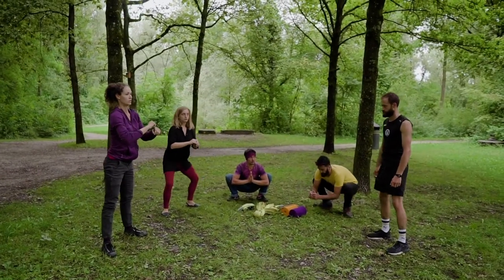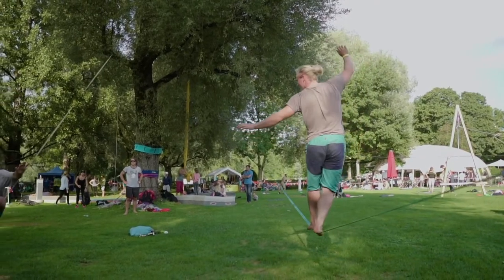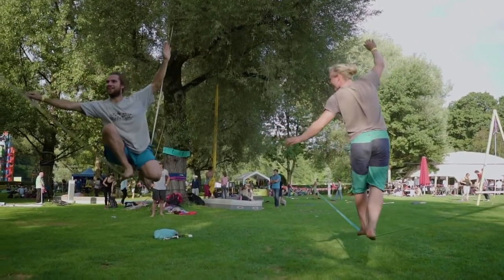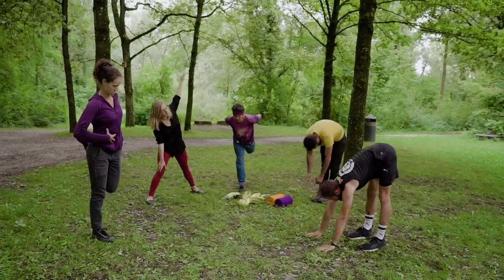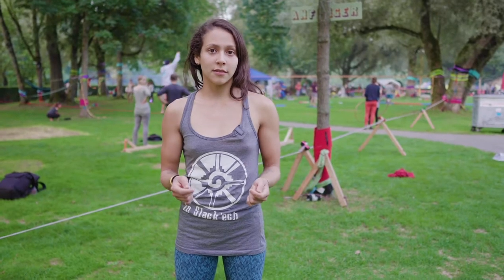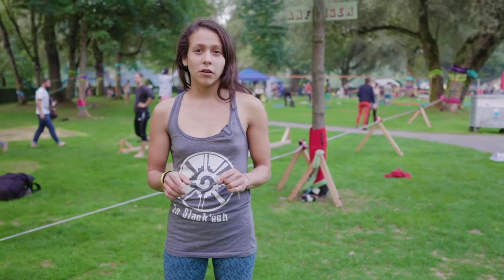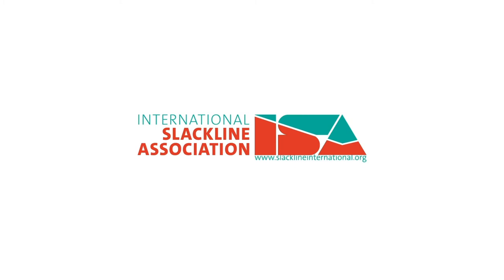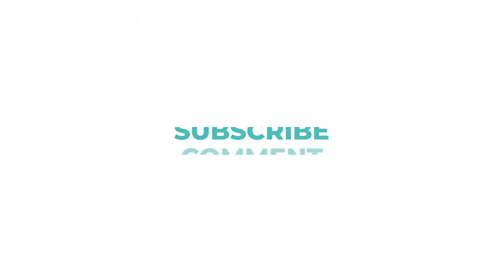Warm Up for Slacklining! - ISA BTS #3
A good warm up before your slackline session will help you perform better and help prevent injuries, so remember to ALWAYS warm up before slacklining!!